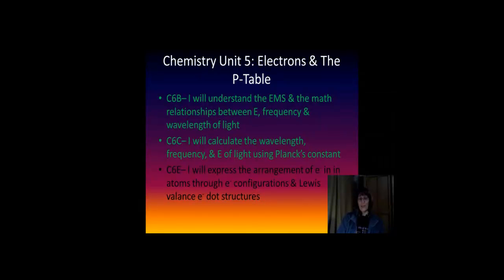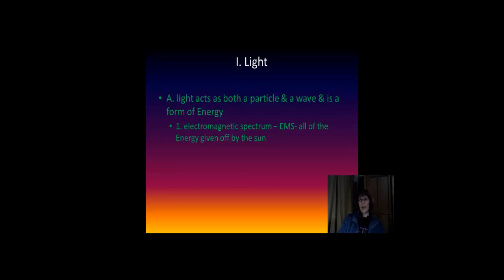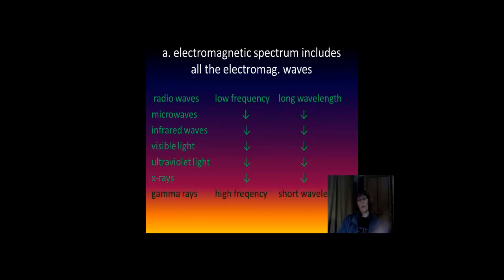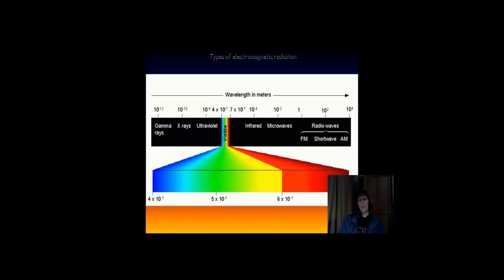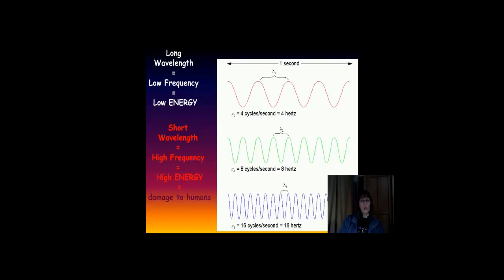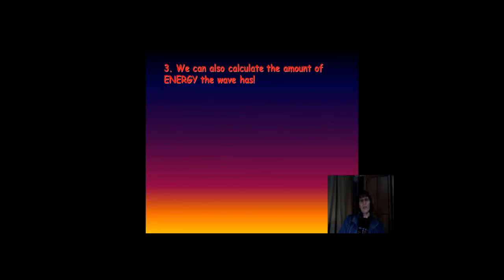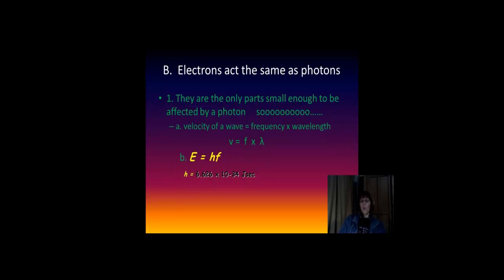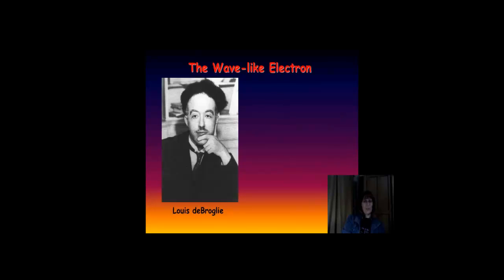mshowardchemistry unit 5 pt1 electrons and ptable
mshowardchemistry unit 5 pt 1 notes electrons & ptable